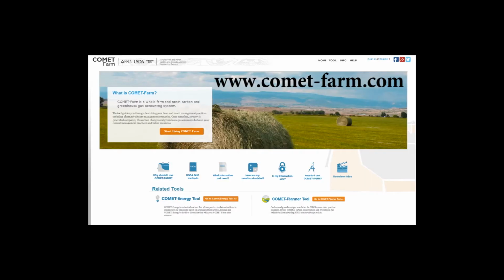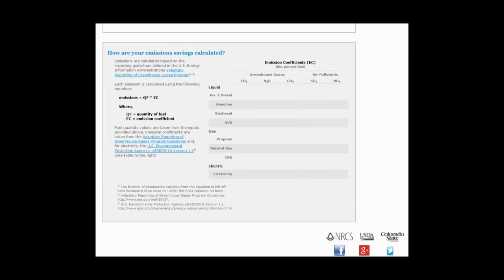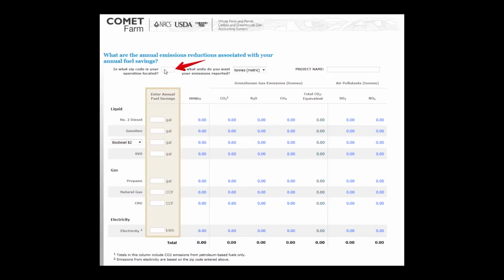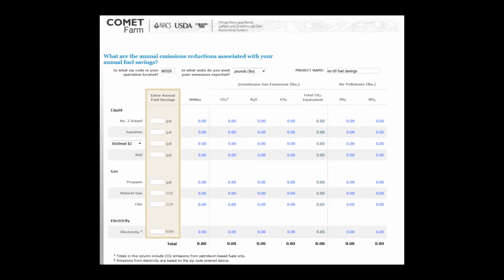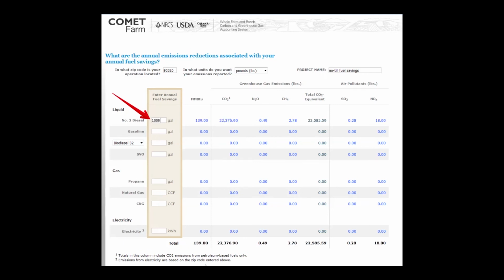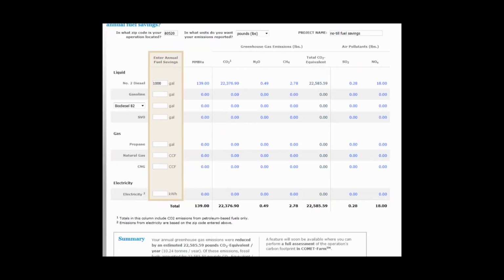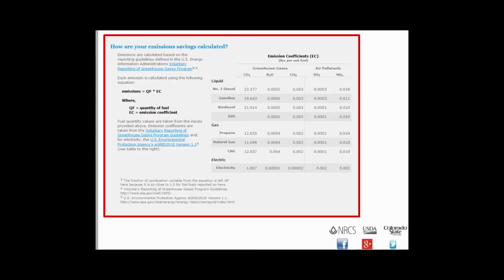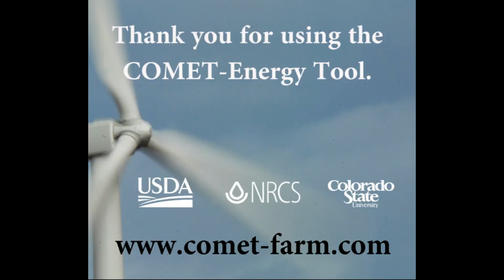COMET-Energy Tool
This video will walk you through using the COMET-Energy tool.